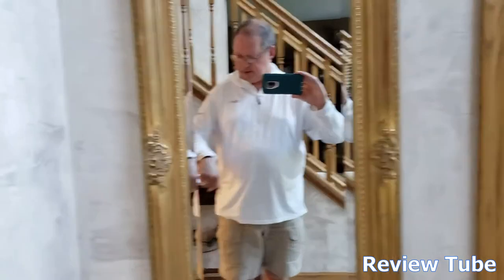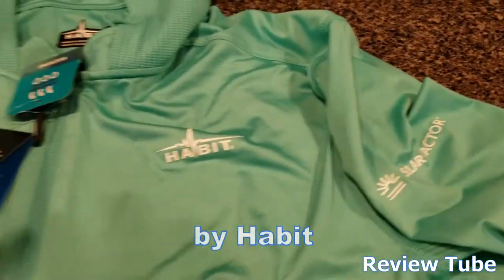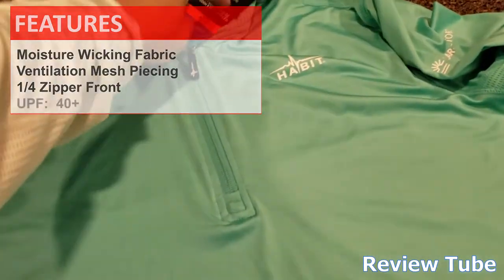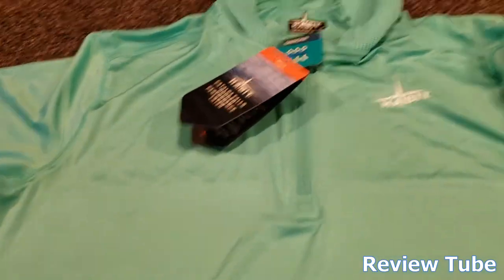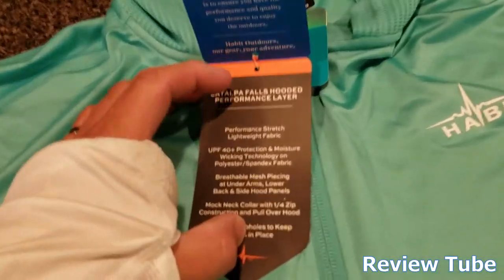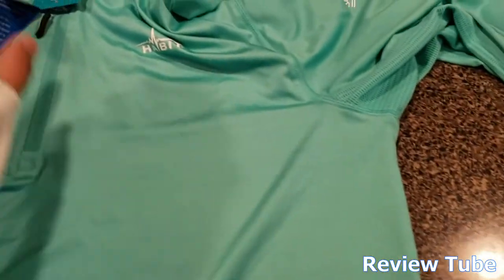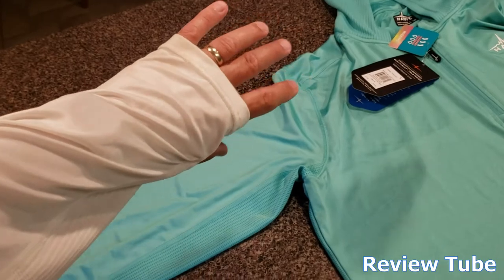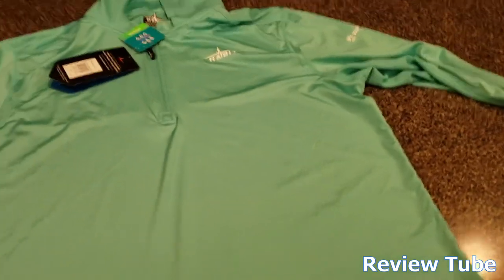Habit Men's Hooded Performance Layer Long Sleeve Shirt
Moisture-wicking technology to keep skin cool and dry
Lightweight polyester provides a comfortable, stretch fit
Hood and long sleeves offer additional protection from the sun